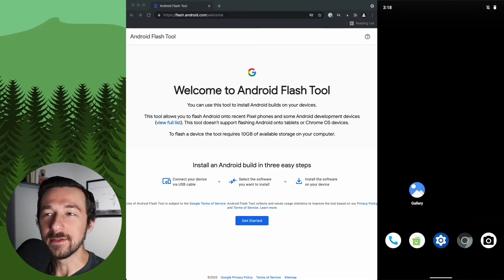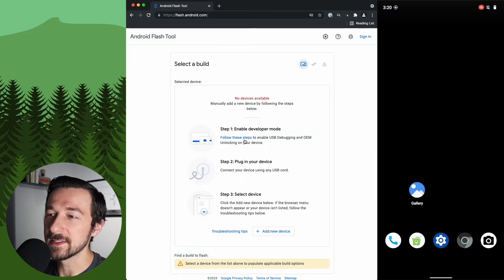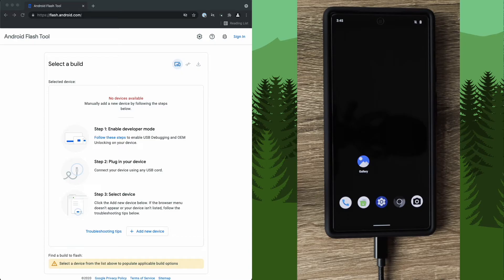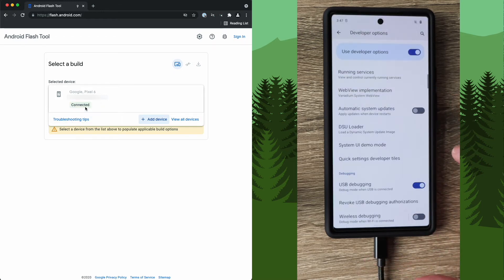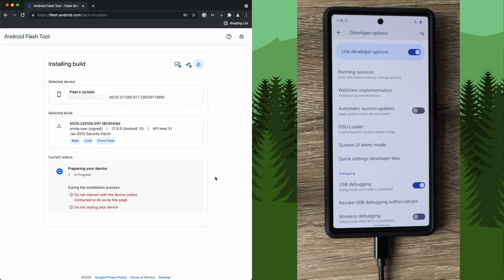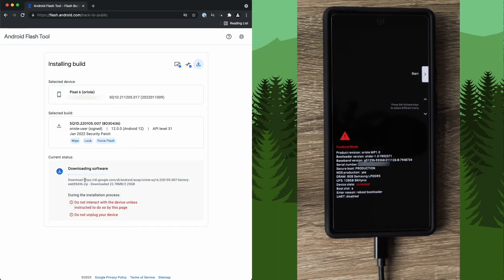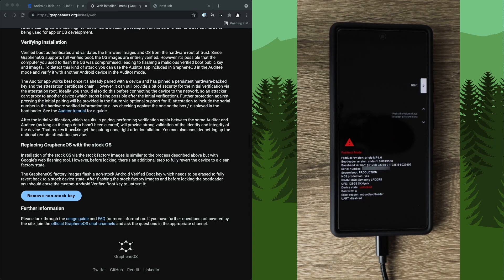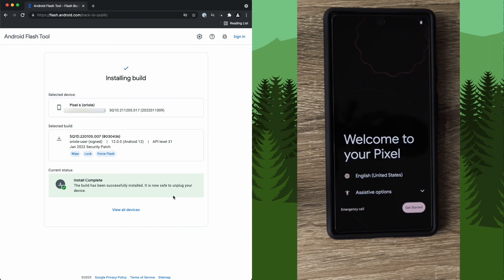Back to Stock Android on Google Pixel | How to guide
Installing Stock Android on Google Pixel is easier than ever.  In this example we're going to be using the official Android Flash Tool. Android is a touchscreen mobile operating system based on a modified version of the Linux kernel and other open source software, built primarily for smartphones and tablets. Google commercially sponsors Android, which is created by a group of developers known as the Open Handset Alliance. It was revealed in November 2007, and the HTC Dream, the first commercial Android smartphone, was released in September 2008.

Most Android devices, however, come pre-installed with additional proprietary software, the most notable of which being Google Mobile Services (GMS), which comprises core programs like Google Chrome, the digital distribution platform Google Play, and the accompanying Google Play Services development platform.

Over 70% of Android devices run Google's ecosystem, with certain vendors providing their own user interfaces and software suites, such as Samsung's TouchWiz and subsequently One UI, and HTC's Sense. Amazon's Fire OS and LineageOS are two competing Android ecosystems and forks. The "Android" name and logo, on the other hand, are trademarks of Google, which has set criteria to prevent "uncertified" devices from using the Android branding outside of their ecosystem.

The source code has been used to create Android variations for a variety of other devices, including gaming consoles, digital cameras, portable media players, and personal computers, each with its own user interface. Android TV for televisions and Wear OS for wearables, both created by Google, are two well-known versions. On Android, software packages in the APK format are typically distributed through proprietary app stores such as Google Play Store, Amazon Appstore (including for Windows 11), Samsung Galaxy Store, Huawei AppGallery, Cafe Bazaar, and GetJar, as well as open source platforms such as Aptoide or F-Droid.

Since 2011, Android has been the most popular smartphone and tablet operating system in the world. It has over three billion monthly active users as of May 2021, the largest installed base of any operating system, and the Google Play Store has over three million apps as of January 2021. The most recent version, Android 12, was launched on October 4, 2021.

//CHAPTERS:
Intro - 00:00
Installing stock Android - 00:19
Supported OS and Browsers - 00:30
How to enable OEM unlocking on Google Pixel - 01:16
How to install stock Android - 01:56
Unlocking the bootloader - 04:43
Download stock Android - 06:08
Relocking the bootloader - 05:53